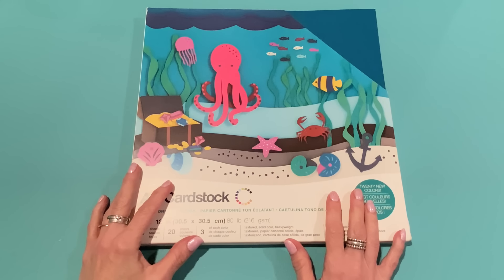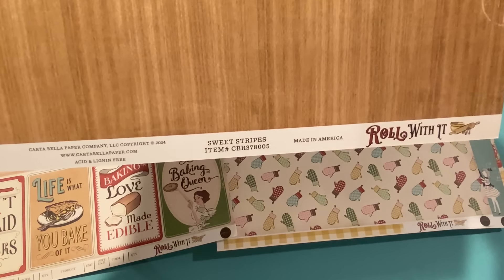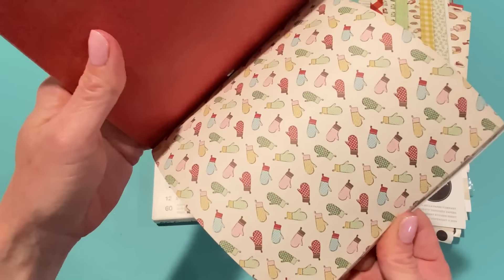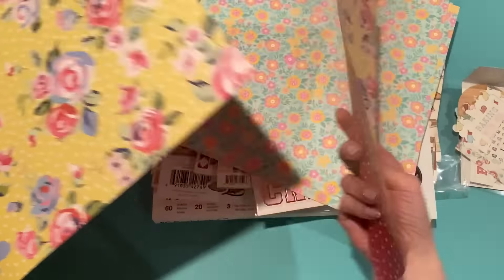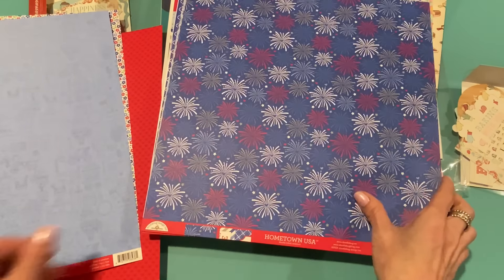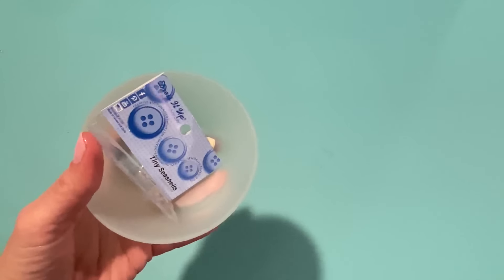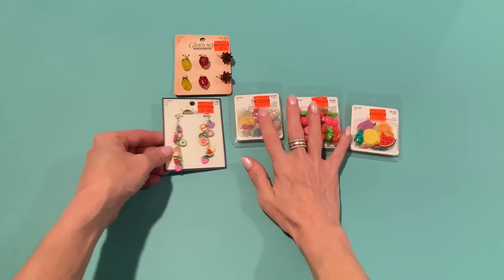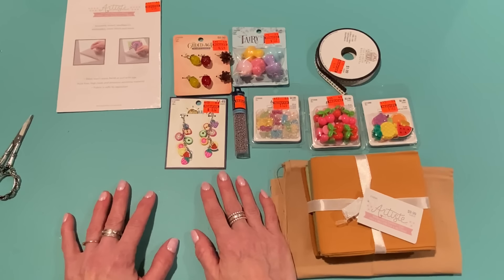6/21/24 *HUGE* Friday HAUL ~ incl. new Carta Bella & Doodlebug from ACOT & Hobby Lobby clearance!